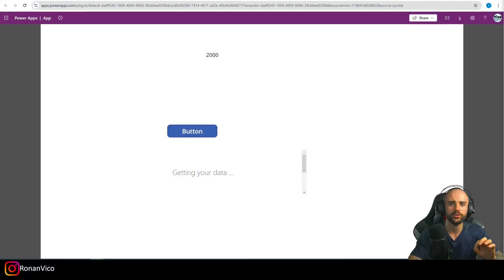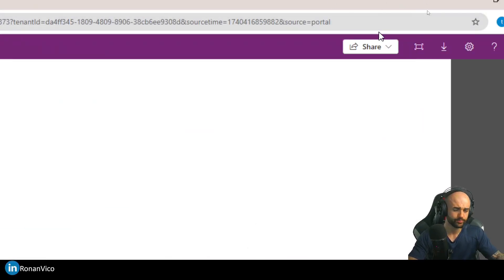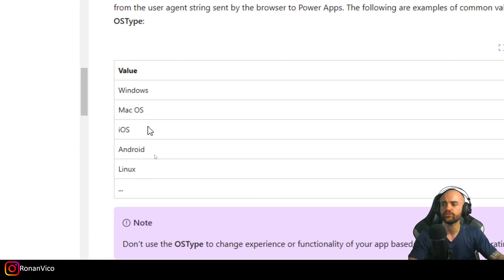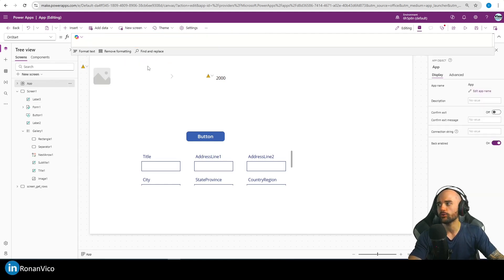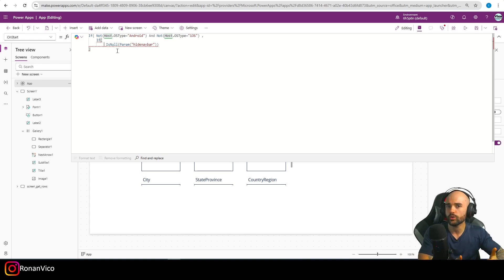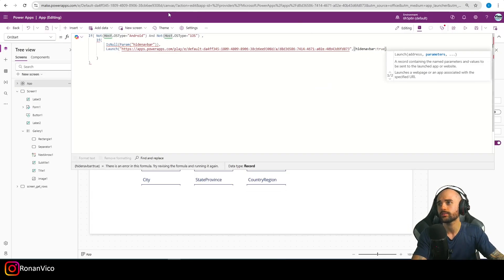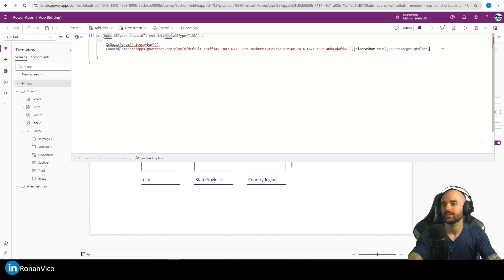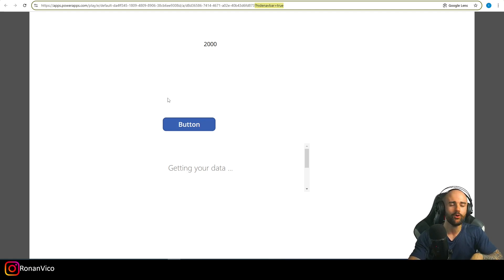How to Hide the Microsoft Navigation Bar in Power Apps Canvas – Full Guide!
Do you want to make your Power Apps Canvas app look more professional and seamless by hiding the Microsoft navigation bar at the top? In this tutorial, I’ll show you step by step how to remove or hide the Microsoft nav bar inside Power Apps Canvas, giving your app a cleaner, full-screen experience.

By default, Power Apps displays a top navigation bar that contains the Microsoft branding, app name, and other UI elements. While this might be useful in some cases, many users prefer a fullscreen mode for better UX, especially when building internal business applications or kiosk-style apps.

In this video, I'll guide you through multiple techniques to hide this navigation bar, including app settings, iframe embedding, and advanced workarounds. These methods ensure your app looks and feels more like a standalone application, enhancing the user experience and making navigation smoother.

By the end of this tutorial, your Power Apps Canvas app will run without distractions, creating a more immersive experience. 🚀 .